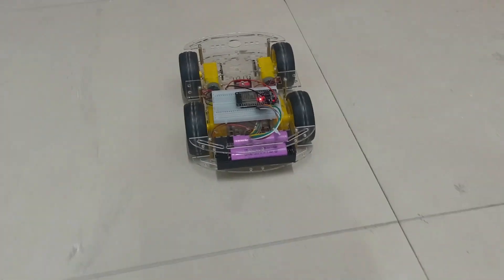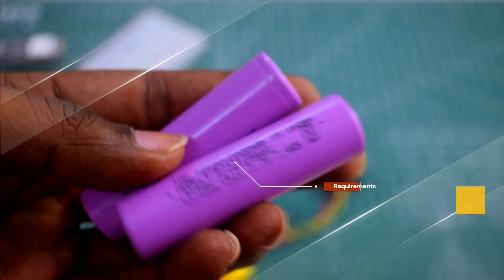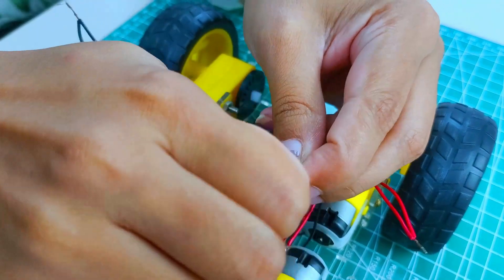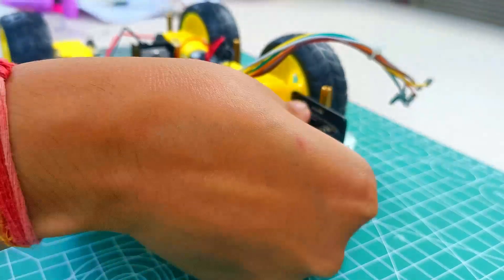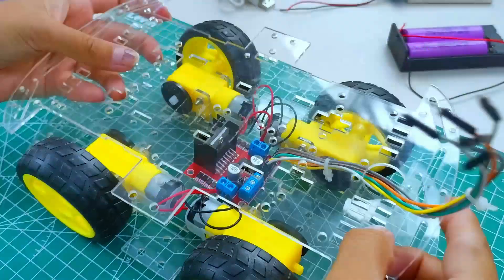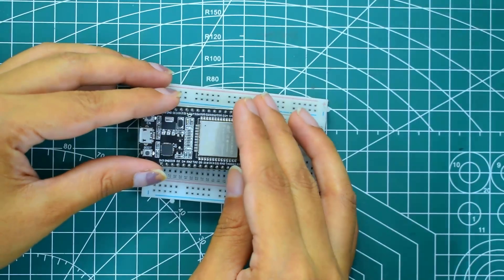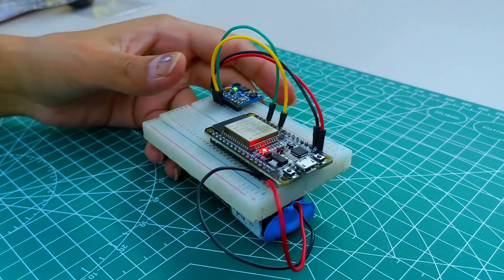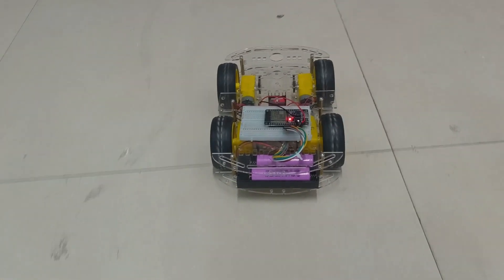DIY Gyro Steering Controled Rc car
Build a smart RC car that steers using gyro motion control! Tilt your controller to drive ! Powered by ESP32/ESP8266 and PID control.

🔧 Components Used:
ESP32 / ESP8266 (Wi-Fi/Bluetooth for wireless control)

MPU6050 (Gyroscope + Accelerometer for motion sensing)

L298N Motor Driver (Dual H-bridge for DC motors)

DC Motors + Wheels (Or any small DC motors)

LiPo Battery (7.4V for power)

⚙️ How It Works:
1️⃣ Gyro Tilt Detection → MPU6050 reads tilt angles (X/Y-axis).
2️⃣ ESP32 Processing → Converts tilt into motor commands.
3️⃣ Motor Control → L298N adjusts speed/direction based on tilt.
4️⃣ Wireless Control → Use Wi-Fi

🌟 Features:
✅ Gyro Steering (Tilt-to-drive)
✅ Self-Balancing Mode (Optional PID tuning)
✅ Smartphone App Control (Via Blynk or custom app)
✅ Obstacle Avoidance (Add ultrasonic sensor later!)